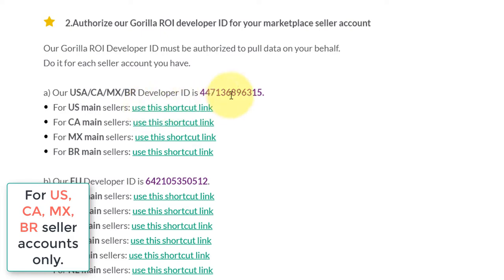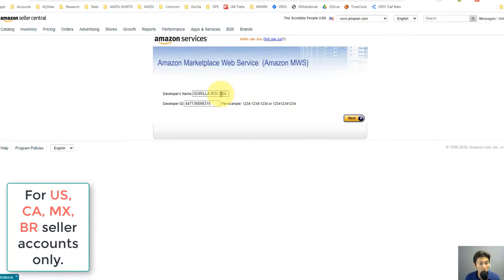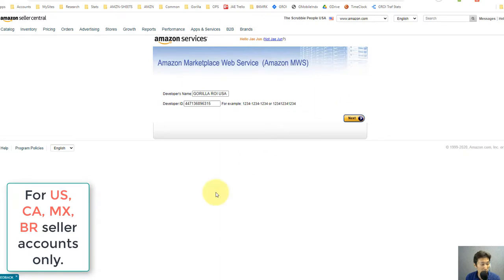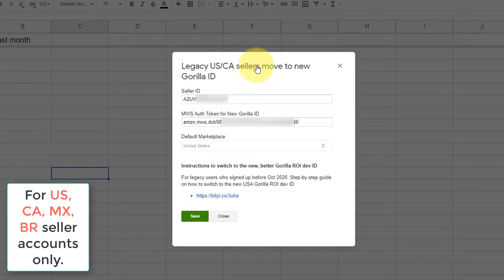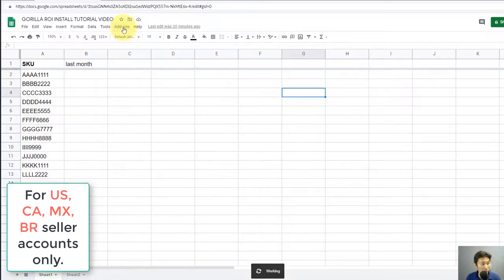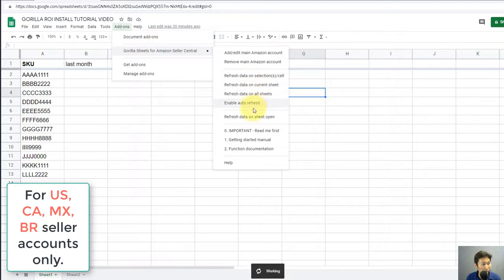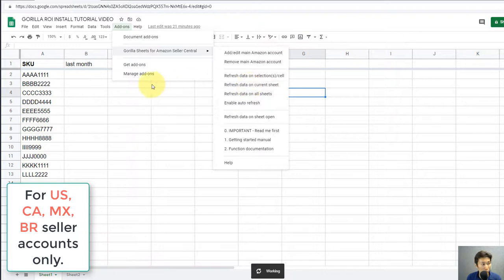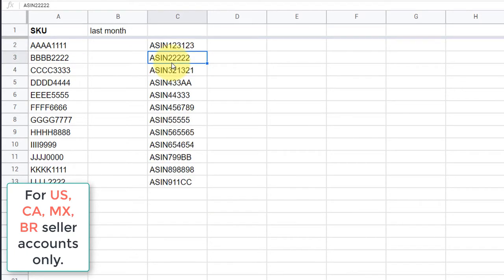Instructions for single business users. Switching to new Gorilla Developer ID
This is for Amazon seller accounts in the US, CA, MX or BR.

Not for non Americas seller accounts.
Not for EU, IN, AE
Not for JP, AU, SG

0. Incognito mode is always better
1. Authorize the new Gorilla ROI dev ID in your seller account
2. Get the new authorization token (seller ID will remain the same)
3. Enter the new token into the menu
4. Save
5. Done.

Do a quick test to verify the Gorilla formulas are pulling in your data.
=GORILLA_SKULIST() or =GORILLA_ASINLIST()

Timecodes

0:00 Intro and reminders
0:25 Amazon MWS Developer ID update
1:03 Updating the Auth Token
1:50 Performing quick test